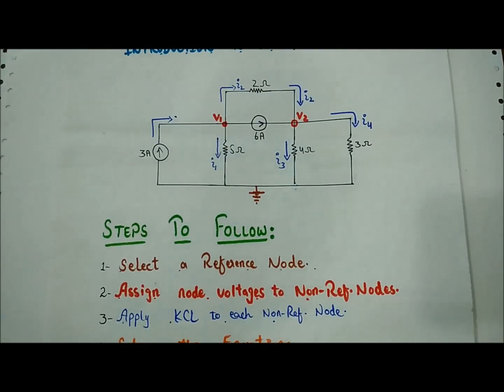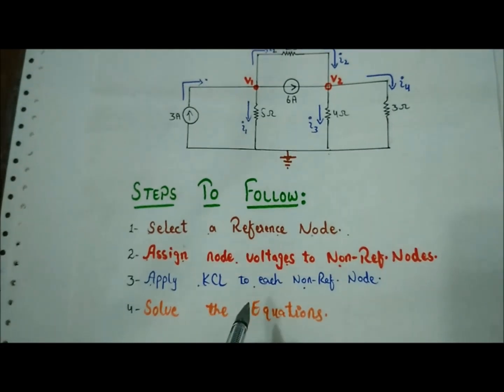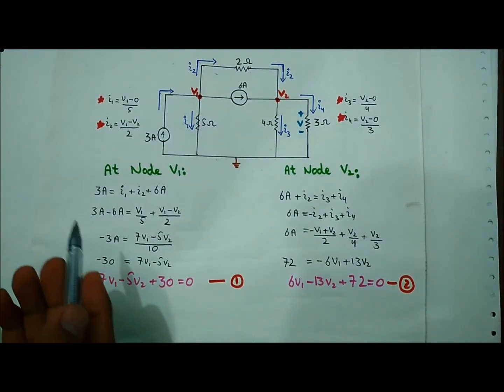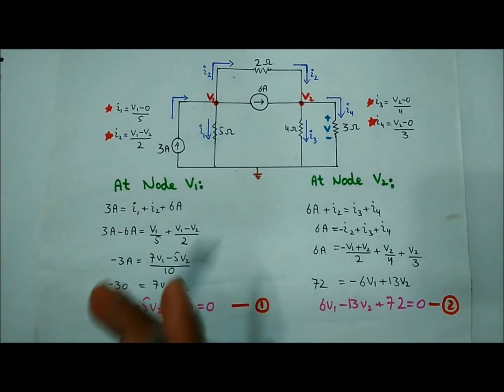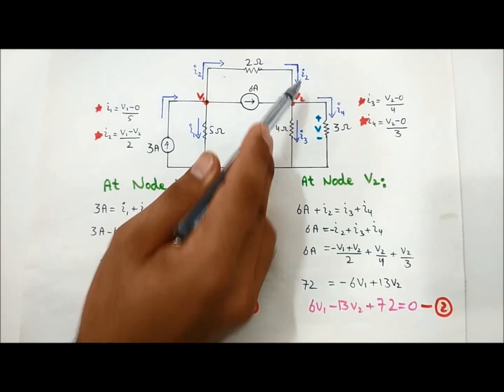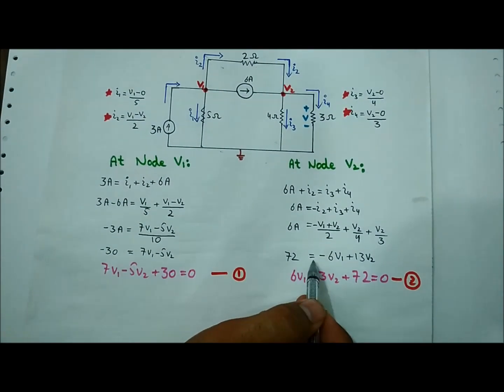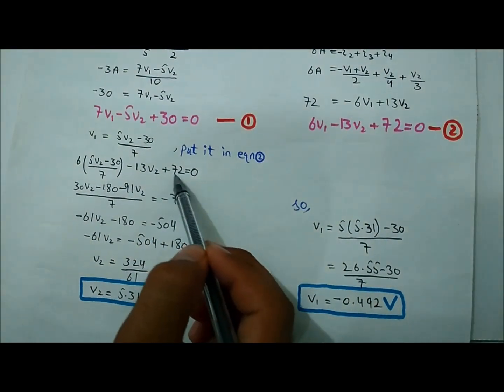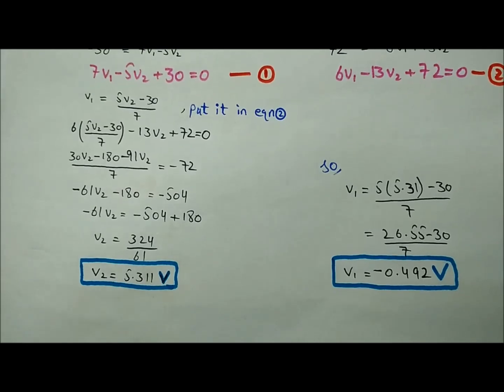Nodal Analysis With Current Sources | Electrical Engineering Videos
The Node Voltage Method , briefly explained with Example along with minimum no of KCL Equations.After watching this lecture You can Be able to solve any sort of circuit in no time.